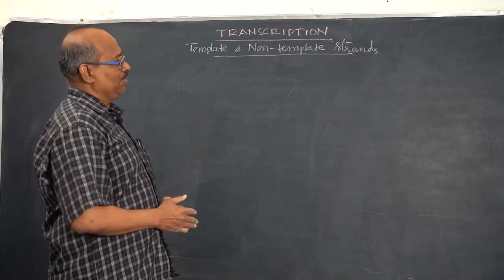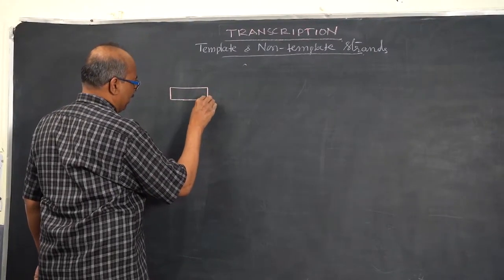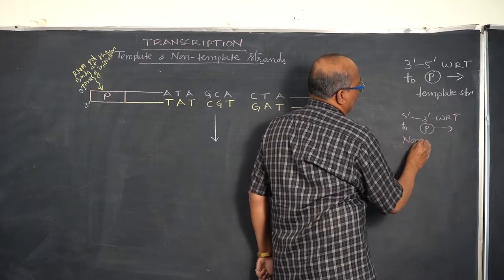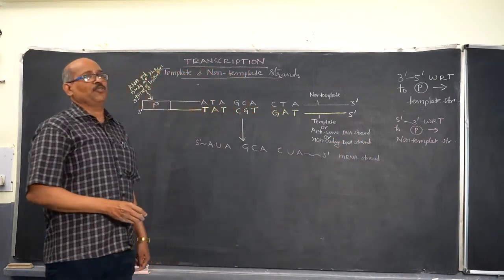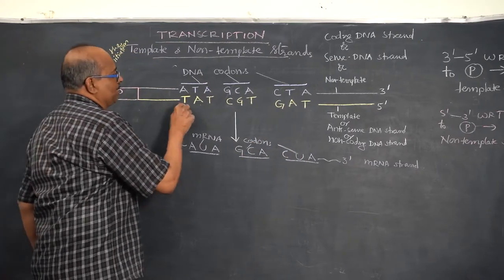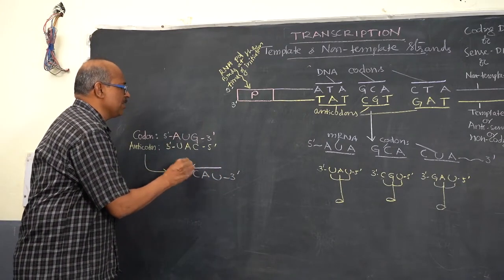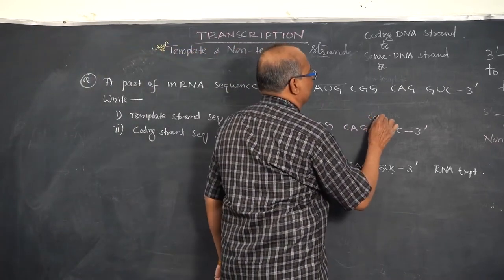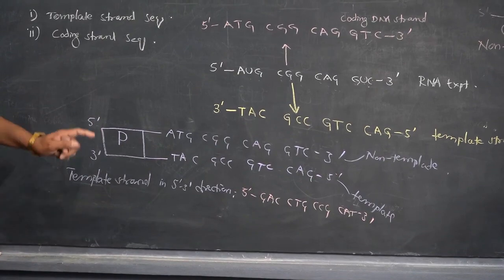Transcription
In this video, let's discuss about Transcription.

Found the video useful? Erudite Coaching is a pioneer institution that offers specialised entrance coaching in CSIR JRF-NET, GATE, UGC NET, IIT JAM, Integrated Ph.D. + MSc Entrance, NEET, IIT JEE. and enrol.